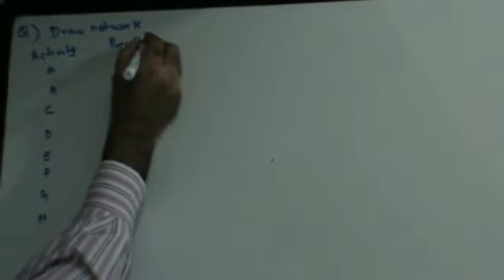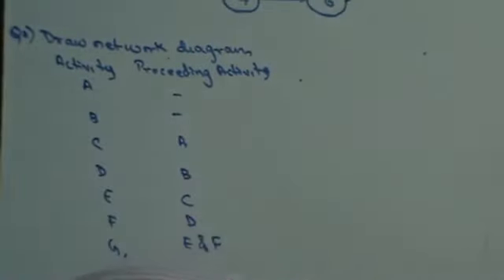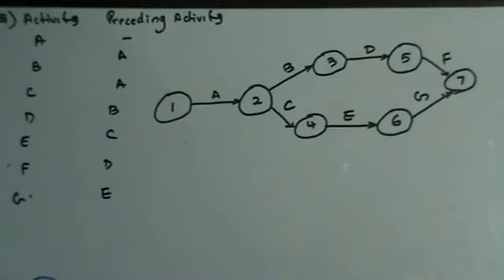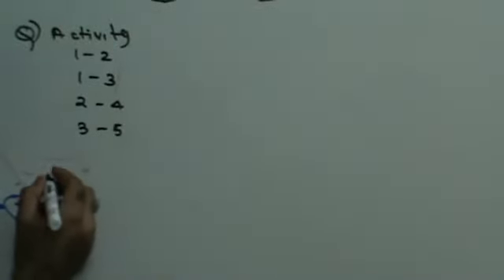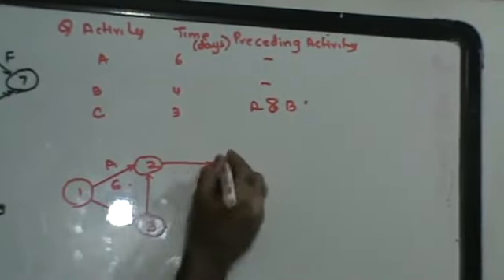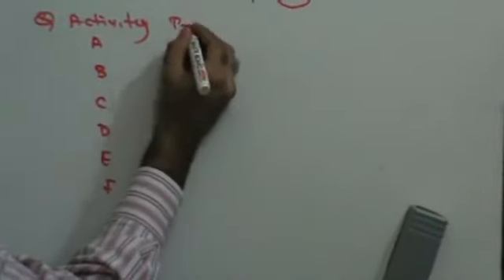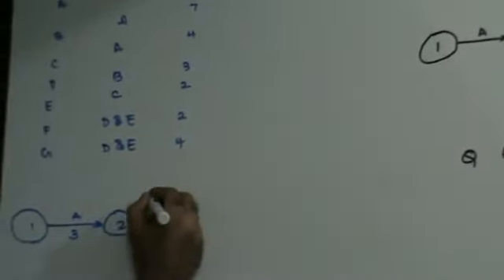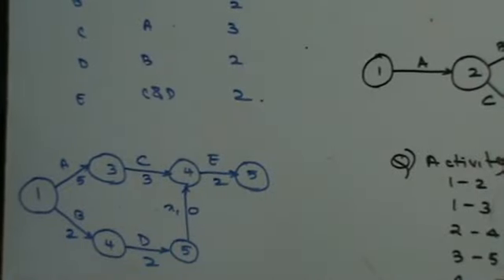bms6 or network analysis 1